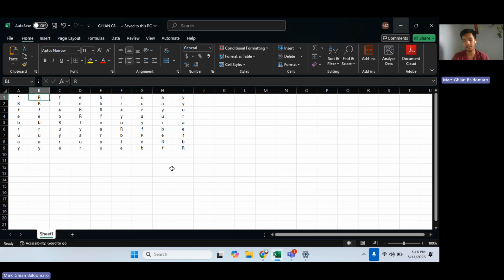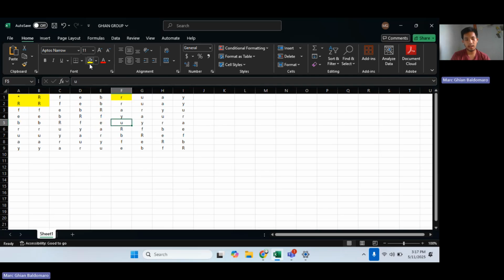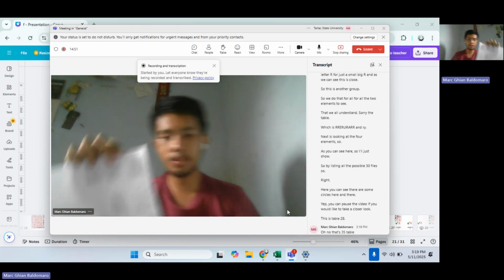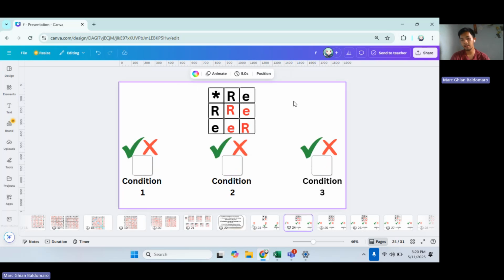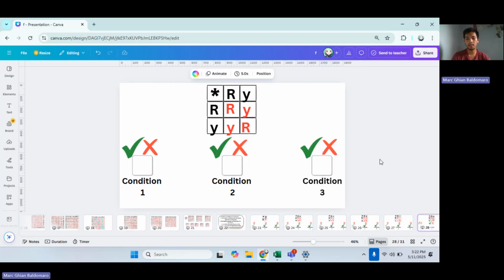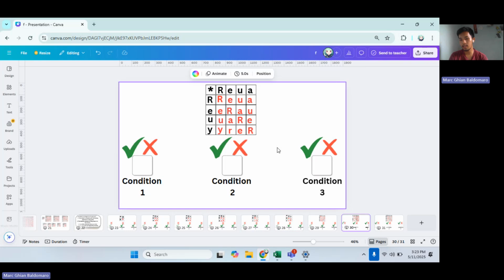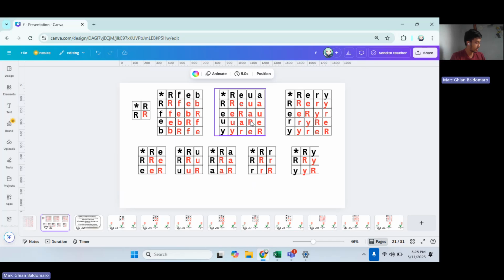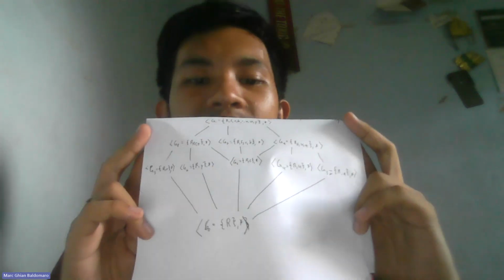3B_4Baldomaro Abstract Algebra Final Project2